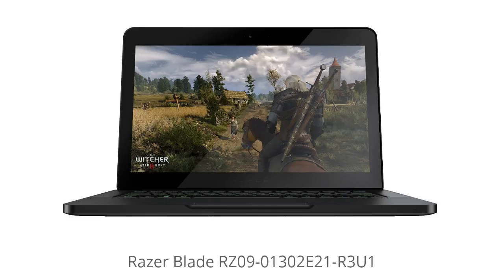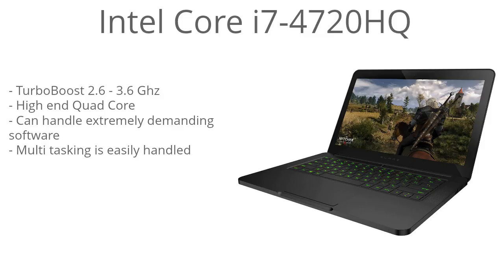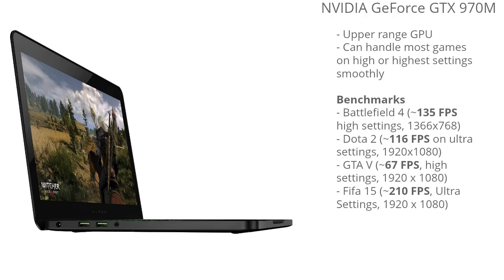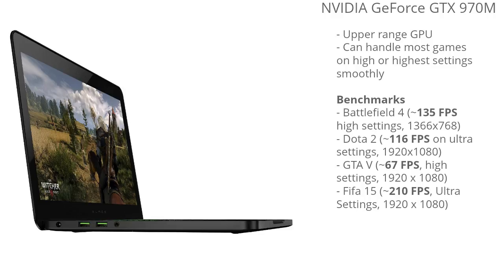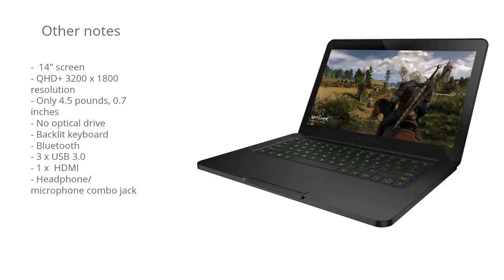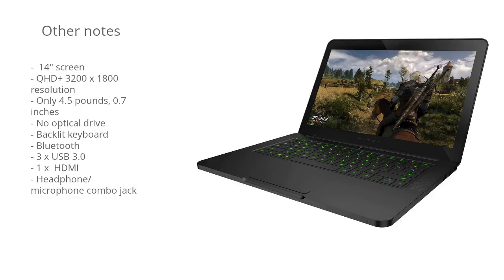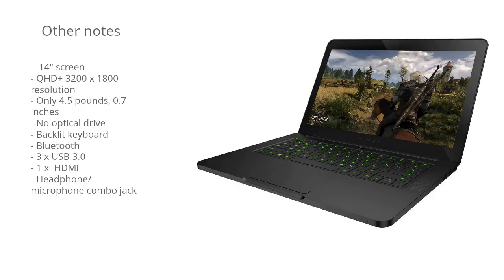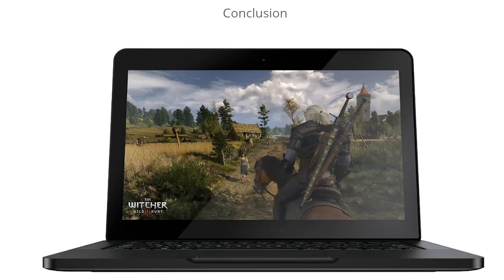Razer Blade RZ09-01302E21-R3U1 14" QHD+ Touchscreen Gaming Laptop Review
Razer Blade RZ09-01302E21-R3U1

This is my review of the Razer Blade RZ09-01302E21-R3U1 laptop.

I break down what all of these confusing specifications and features means so you can make a more informed and confident decision.

16.0 GB DDR3L SDRAM
256.0 GB 1.0 rpm 256.0 GB Solid-State Drive
14.0-Inch Screen, NVIDIA GeForce GTX 970M
Windows 10